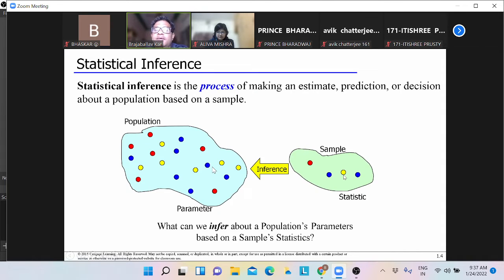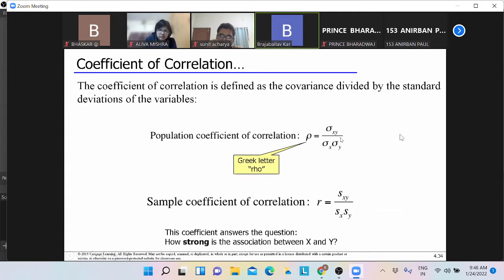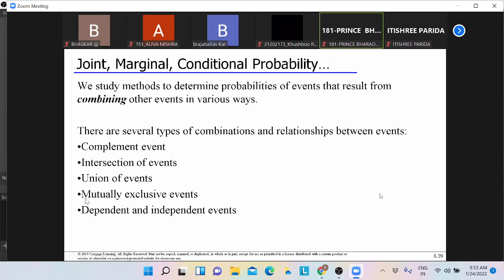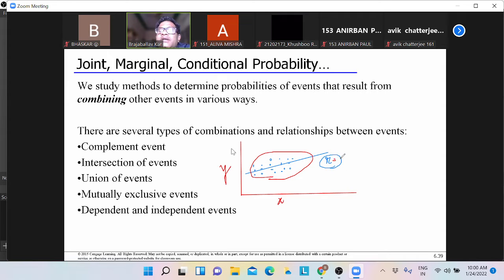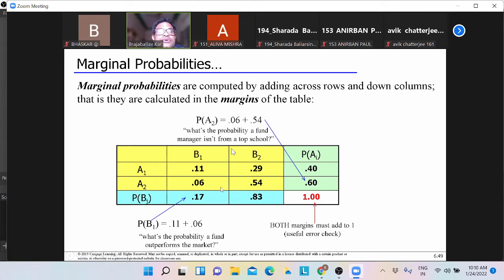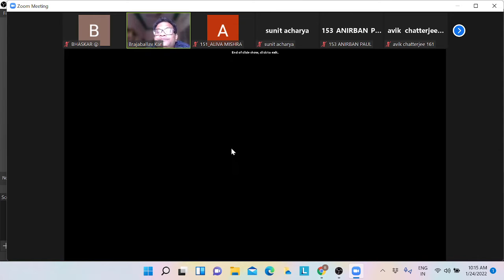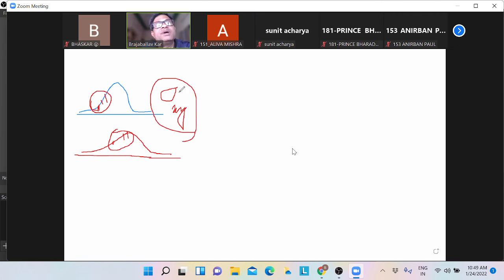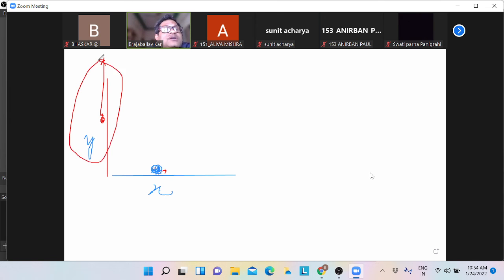Covariance, correlation coefficient , coefficient of determination (BA)